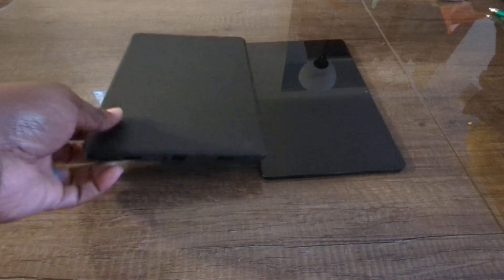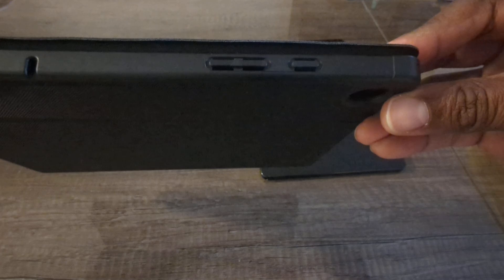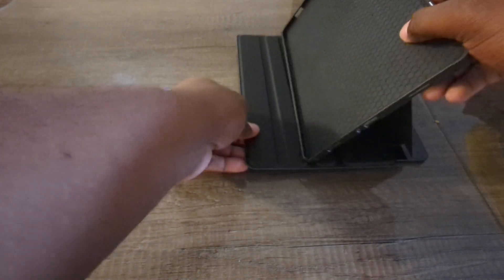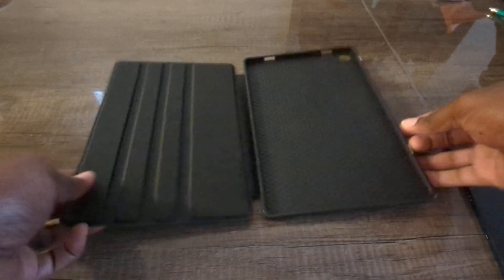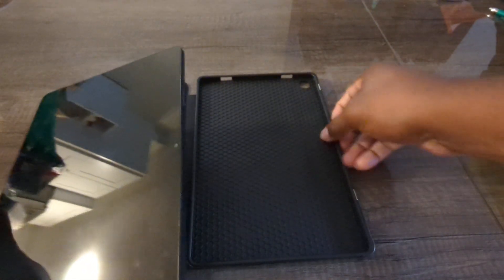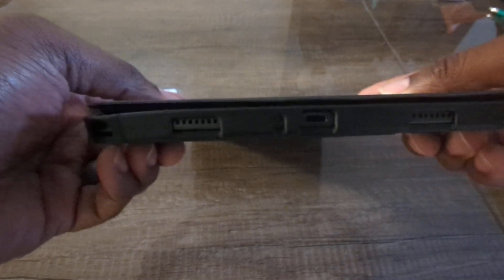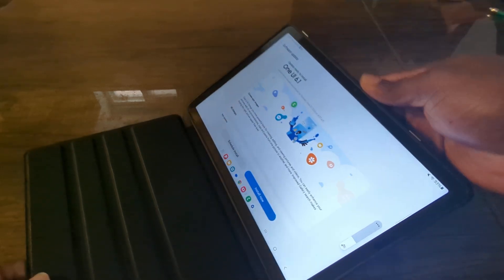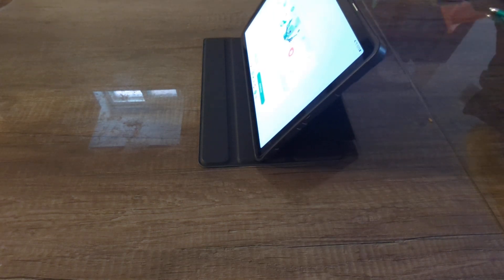Cobak Samsung A9 plus tablet case review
Don’t let unexpected data loss or downtime cripple your operations. Enroll in our Backup and Disaster Recovery Course and gain the expertise to safeguard your operations.

What You’ll Learn:
Proven backup strategies to prevent data loss.
Disaster recovery planning to ensure business continuity.
Tools and techniques to protect your organization from downtime.